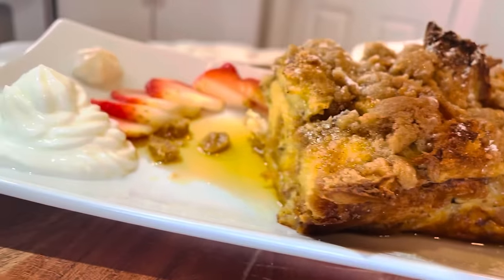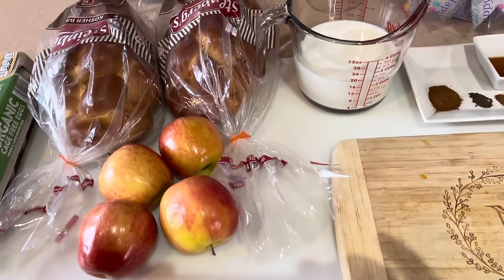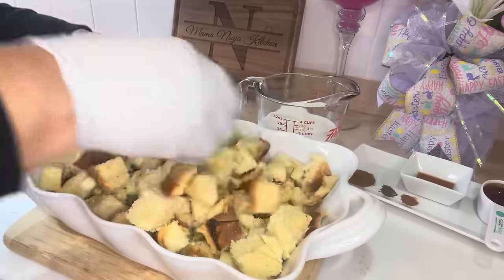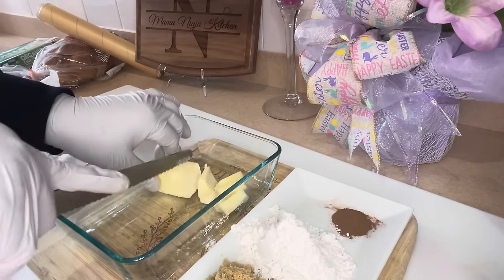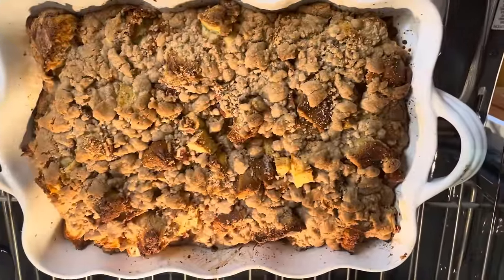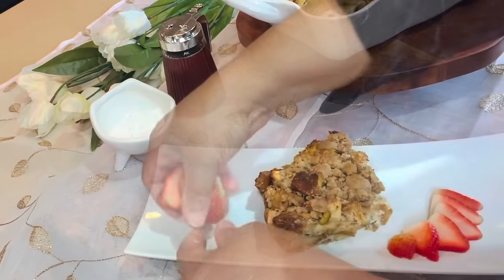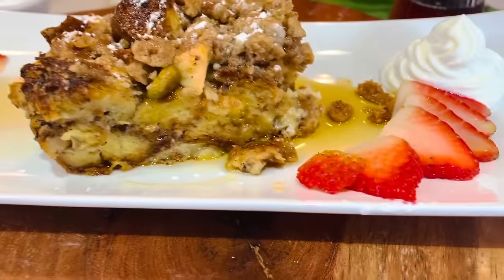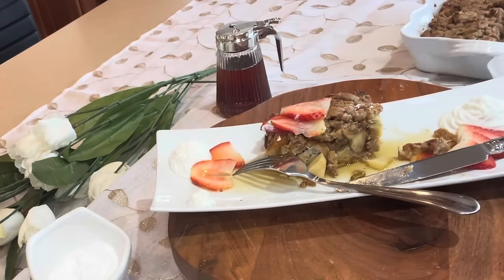How To Make Easy Delicious French Toast Casserole | Breakfast Recipe | The Best Oven Baked Recipe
Enjoy the Classic Delicious & Decadent French Toast Casserole for your Breakfast or Brunch! The French Toast Is crisp, crunchy on the edges and top with a tender fluffy center. Serve with Greek Yogurt and Strawberries.
An absolute crowd pleaser that is loved by all. Definitely hook this up for holidays, weekend or whenever. You can’t go wrong with this recipe!
The bonus is the fresh baked aroma of cinnamon apples that covers your house. Quite a memorable experience for all . Enjoy😋

If you have been inspired, entertained, or simply had a smile on your face watching this video, you have made my day.
SHARE the Video to your friends, families & colleagues.
Thanks for your support and partnership. You are most welcomed to our LOVING & ADVENTUROUS FAMILY 🤝❤️

INGREDIENTS
1 loaf of Challah bread
4 red gala apples
2 cups 2% milk
8 large eggs
1/3 cup maple syrup
1 tsp vanilla extract
1 tsp cinnamon
A pinch of clove powder
A pinch of nutmeg
1/3 cup pecan pieces

Strudle crumbs topping
6 TBSP unsalted butter
1/3 cup all purpose flour
1/3 cup light brown sugar
1 tsp Cinnamon
Enjoy the dish 😋

Create beautiful salad arrangements, decor, centerpieces like a professional.
Click on the link below to purchase the tools to effortlessly get it done.
Work smart and achieve more in less time!

FRUIT AND VEGETABLE CARVING TOOLS
CARROT CURLER AND PEELER

STAINLESS STELL JULIENNE

Shop my cleaning tools, Kitchen aide, food storage containers (AIR-THIGHT, MICROWAVE, OVEN, & DISHWASHER SAFE)
AIRTIGHT STORAGE CONTAINERS

GLAD CLING WRAP, PRESS & SEAL, FREEZER WRAP

ZIPLOCK FREEZER BAG

ZIPLOCK SANDWICH BAG

CLEANING PRODUCTS
GOO GONE GRILL & GRATES
GOO GONE OVEN AND GRILL
FANTASTIK DISINFECTANT MULTI-PURPOSE CLEANER
COMET DEODORIZING CLEANSER

PARKER & BAILEY STAINLESS STEEL POLISH

BONA ULTIMATE HARDWOOD FLOOR CARE KIT(CLEAN, SHINE, AND PROTECT WOOD FLOOR)
B074KR8GW6

BONA REFILLS

Plink Garbage disposal cleanser & deodorizer

MAPLE WOOD STOVE COVER / REVERSIBLE CUTTING BOARD WITH GROOVE

Music
Inner Glow by Hans Zimmer
Epidemic Sounds